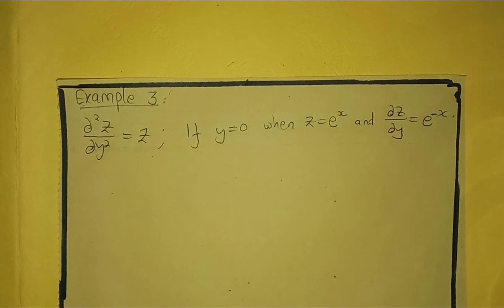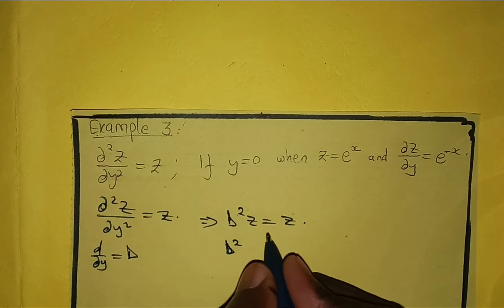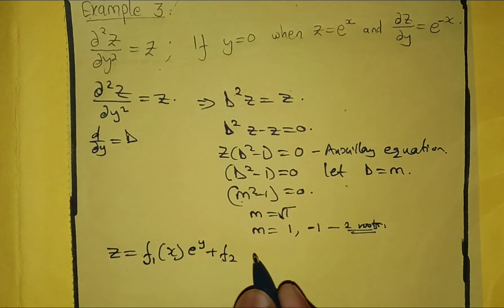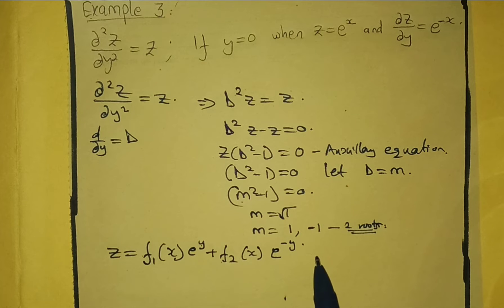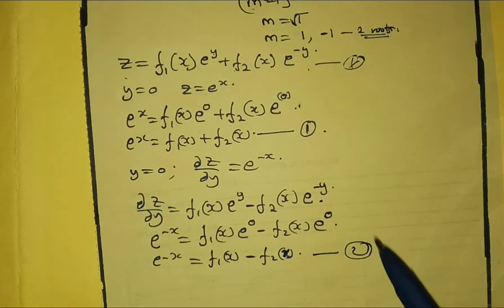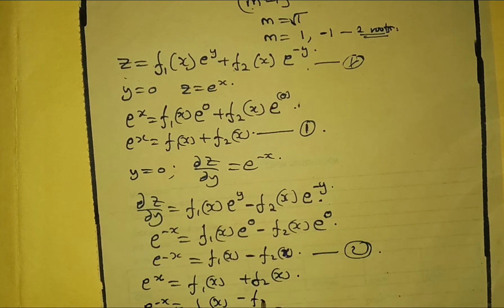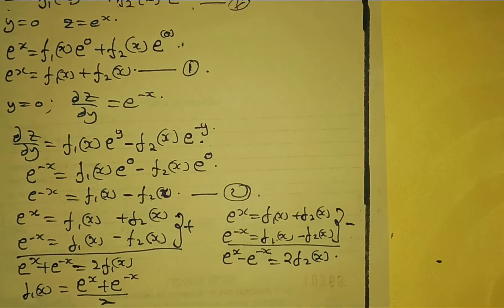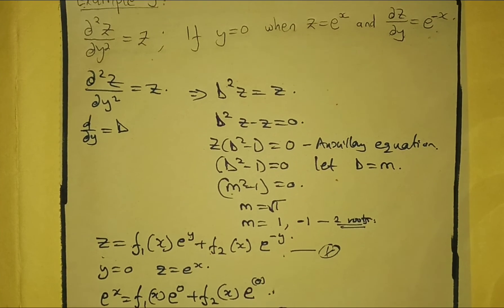How to solve Partial Differential Equations using Direct Integration-Example 3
Click on the links below for more examples;